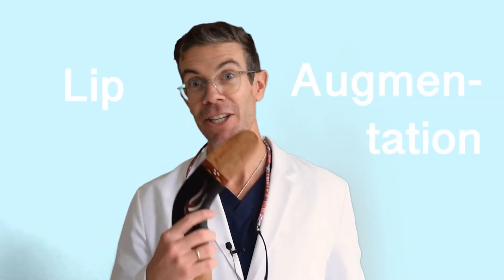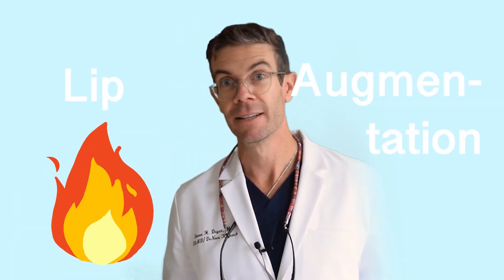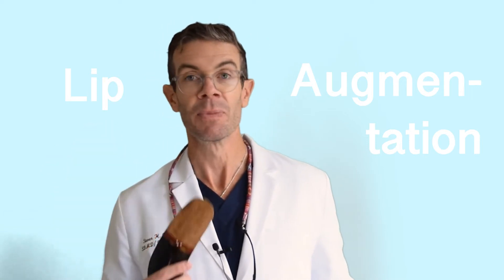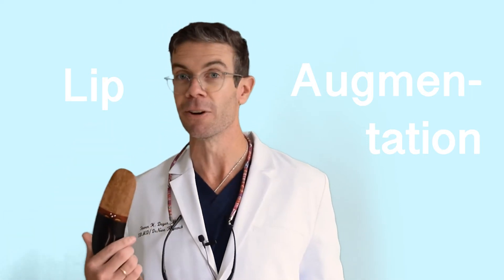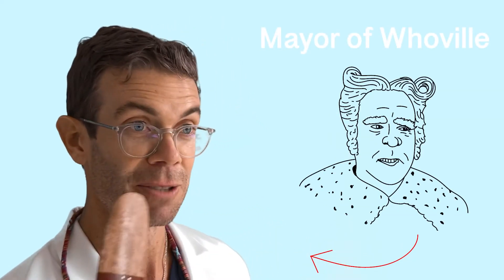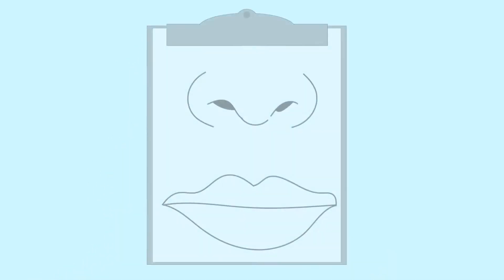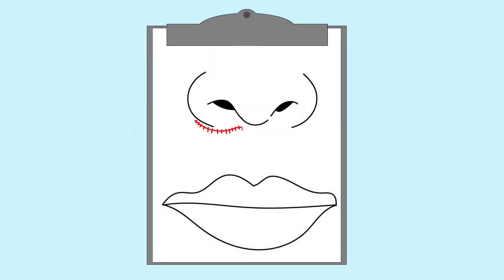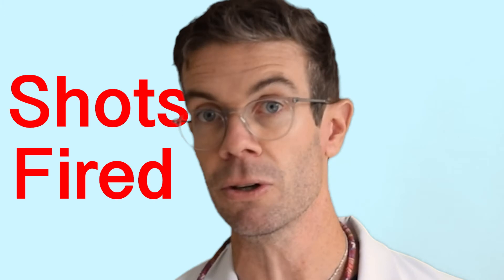Lip Augmentation Chicago | Lip Lift | Lip Fillers Chicago - Get LUSCIOUS Lips!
Dr. Benjamin Caughlin is a double board certified facial plastic surgeon based in Chicago, IL, USA.